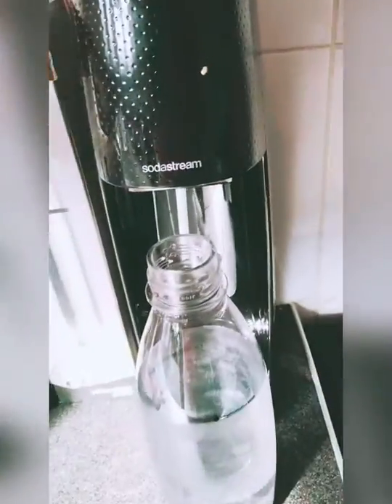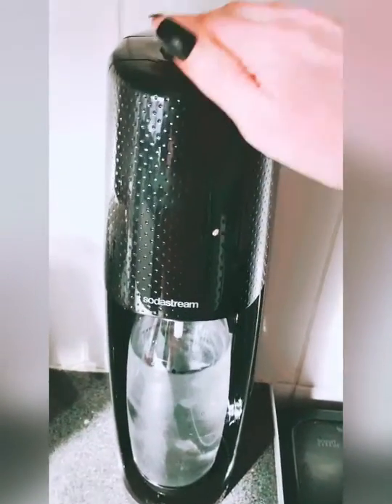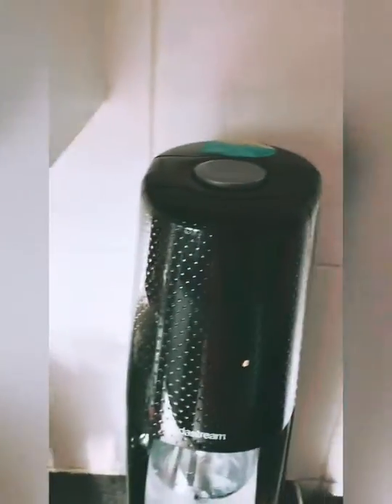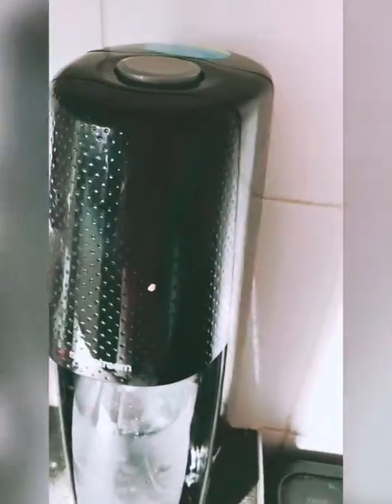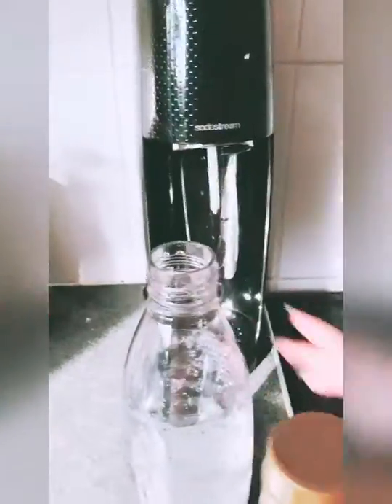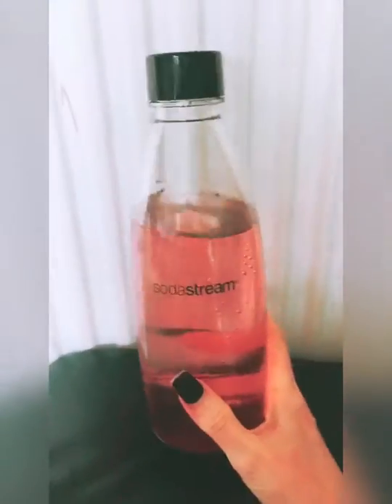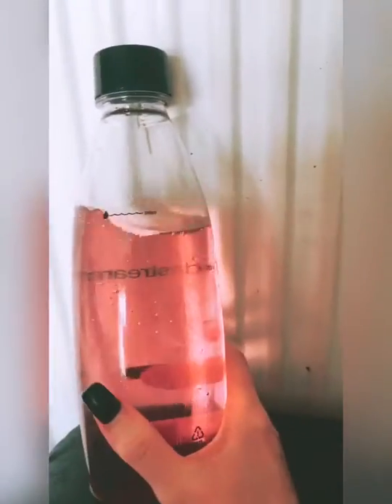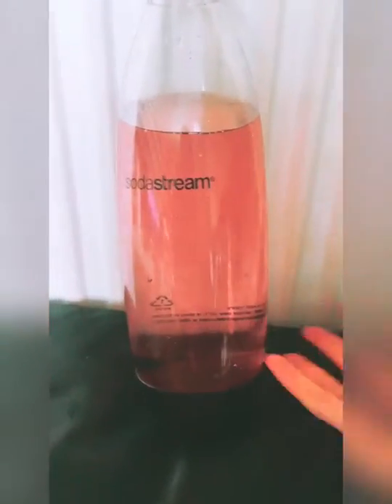First time using Sodastream spirit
I always wanted one of these as a child and 30 years later my wish came true
So easy to use with minimal set up

ad I was sent this product for review purposes but the review and video are my own